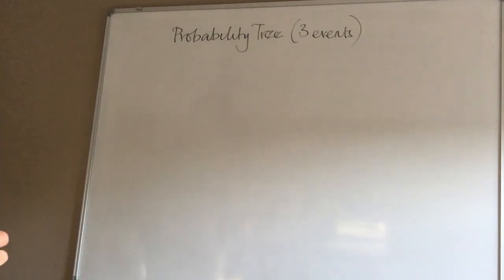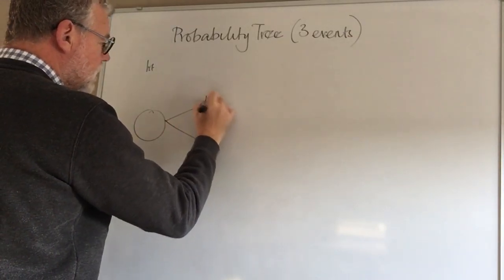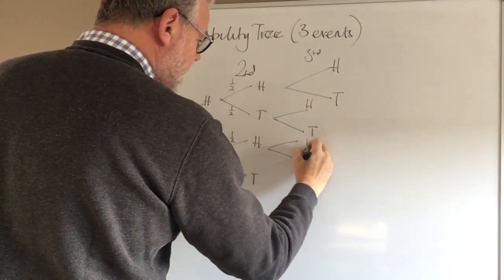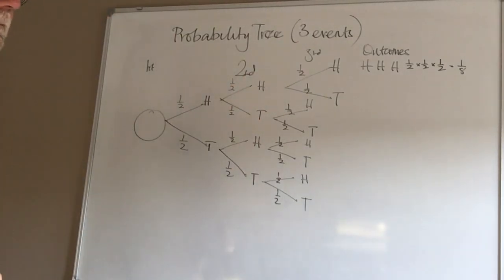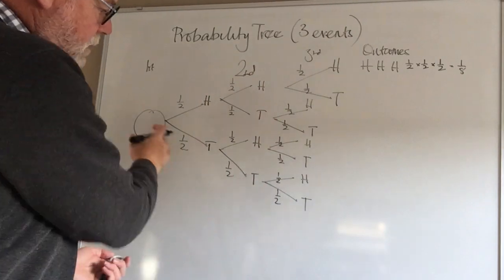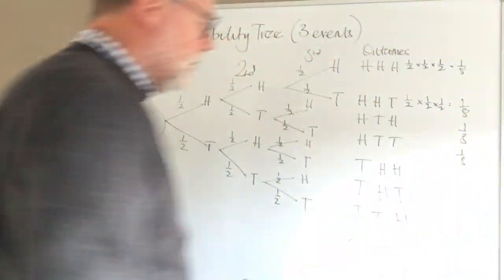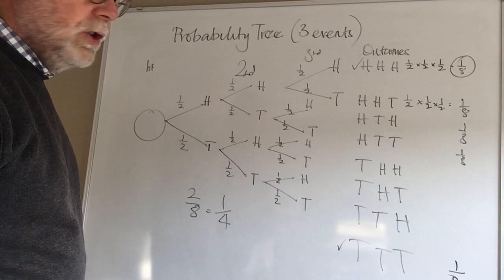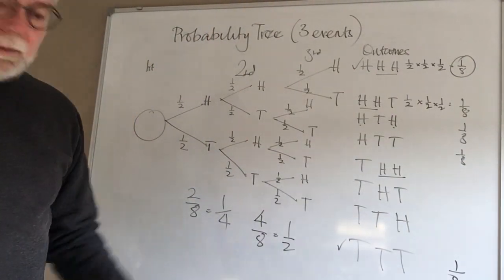Probability tree 3 events